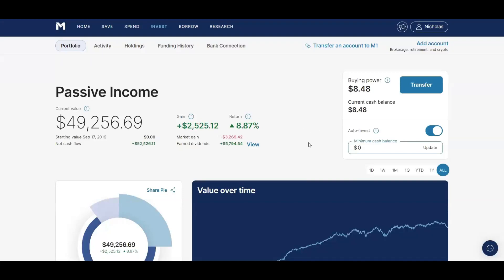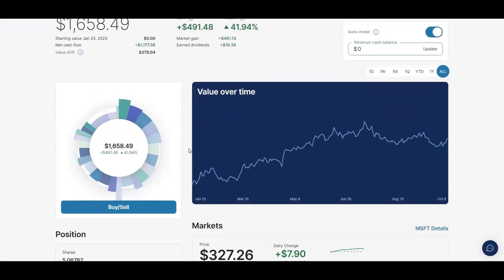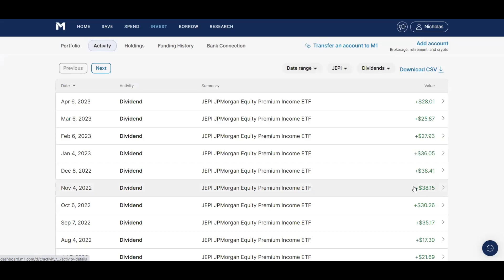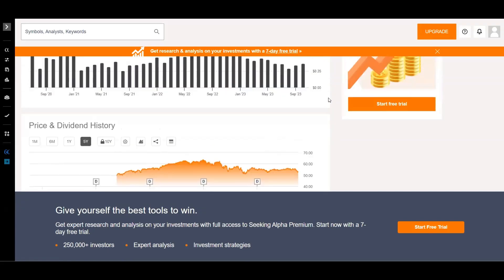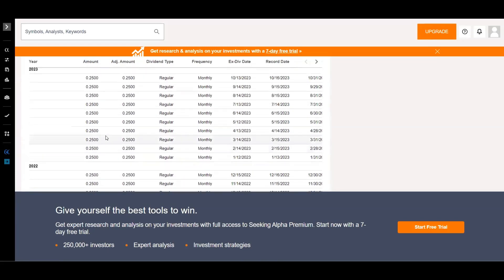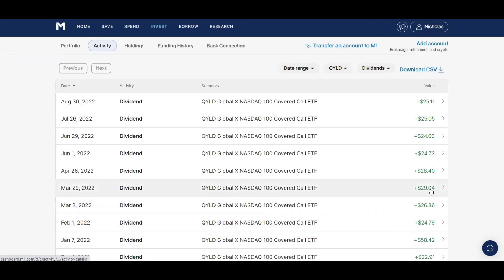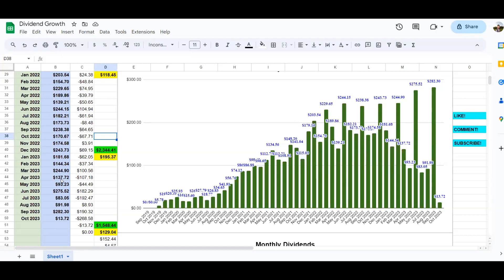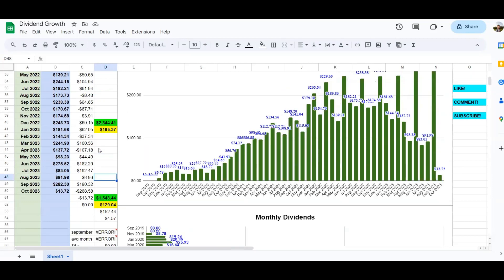How Much Money I Earn From Dividends After Selling JEPI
In this video I show you just how much money I've lost after selling JEPI.

🙋 If you enjoyed watching this video, I kindly ask you to consider leaving a THUMBS UP on this video. If you're interested in seeing more dividend content from me, including monthly dividend portfolio updates, dividend stock analysis, dividend investing tips/tricks/how-to's, and videos on the best dividend stocks to buy right now, please consider SUBSCRIBING to the channel! I appreciate all of your support, and would love to have each and every one of you follow along on my dividend investing journey.